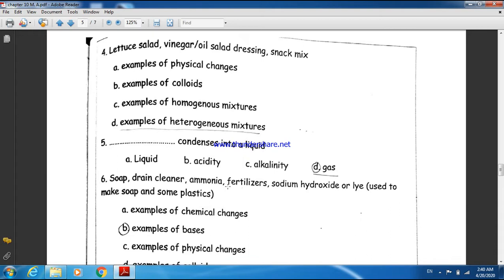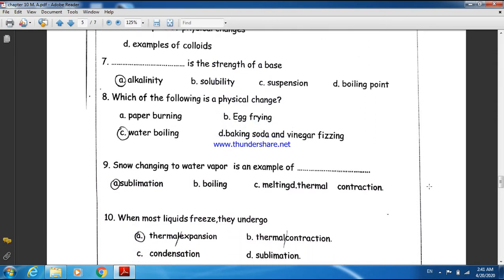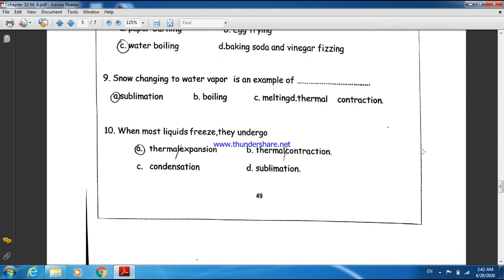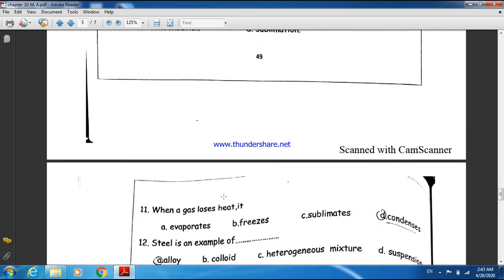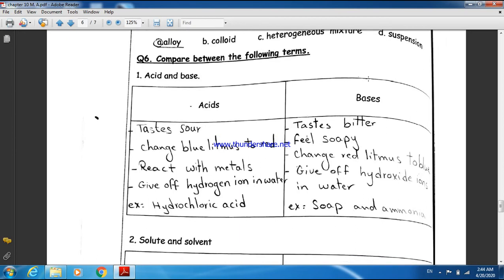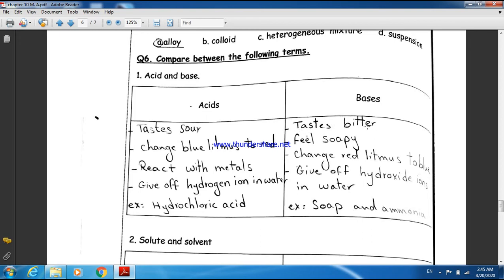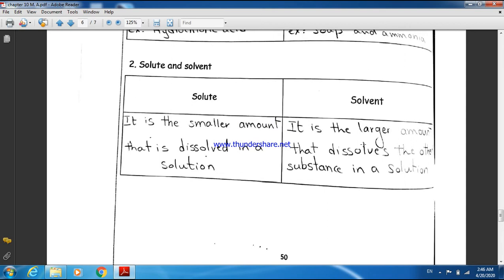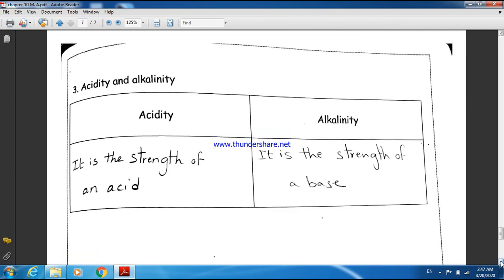Revision p2 G5